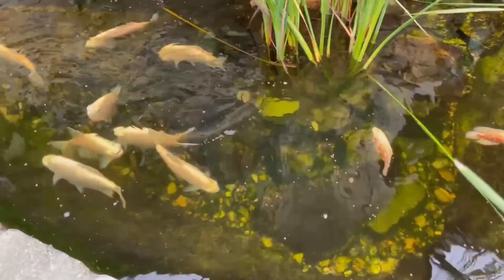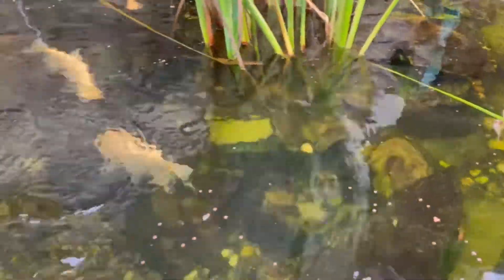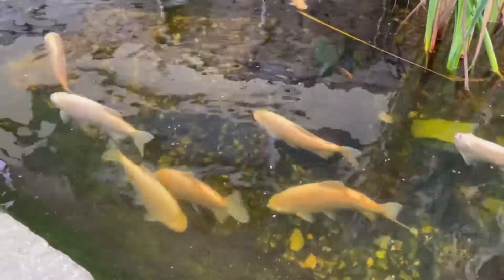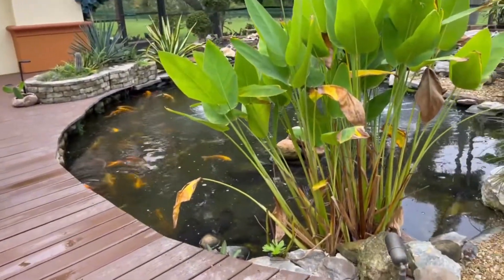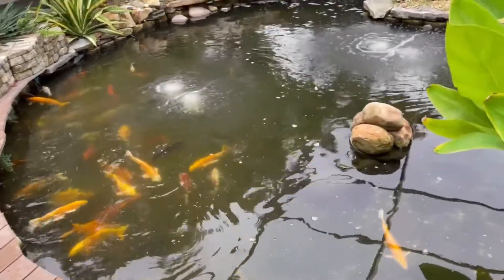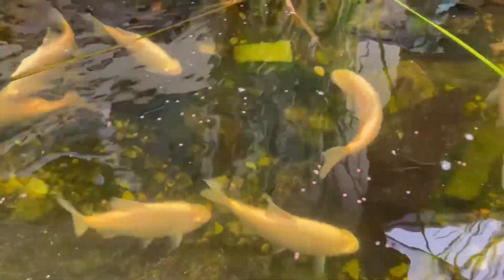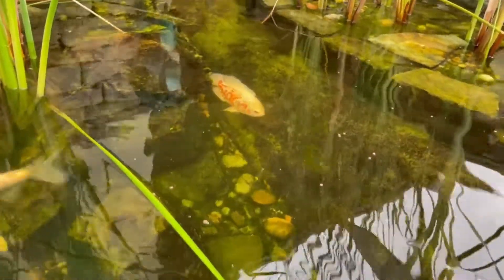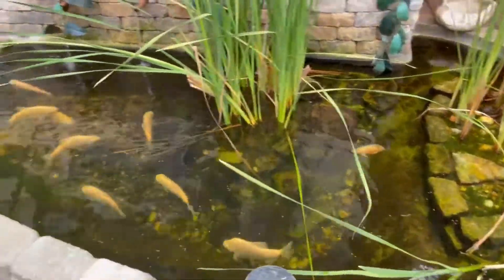ALBINO PACU & TIGER OSCAR SUPERSIZING!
Quick update on the mini-Monster Pond.  The albino pacu and albino tiger oscars are packing on some good size and the pacu are almost ready to move over to the monster mega pond.